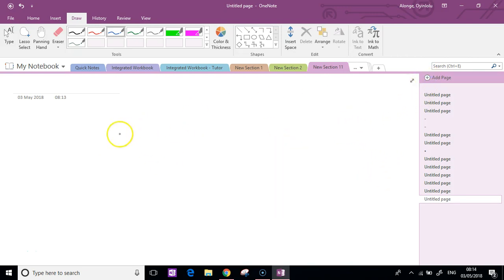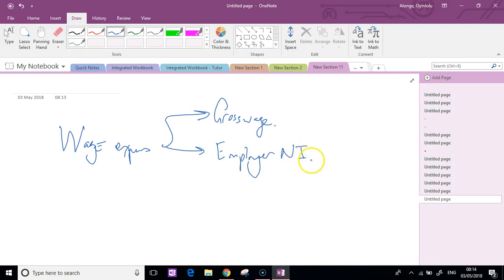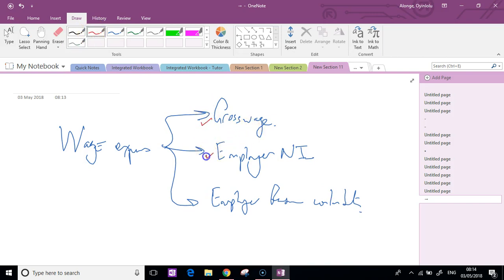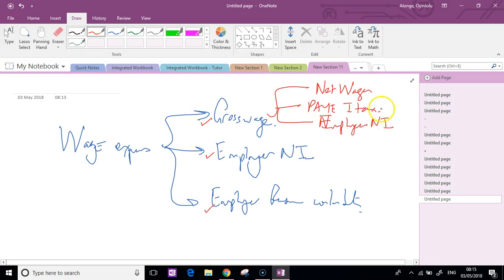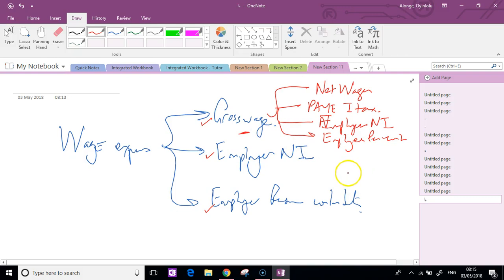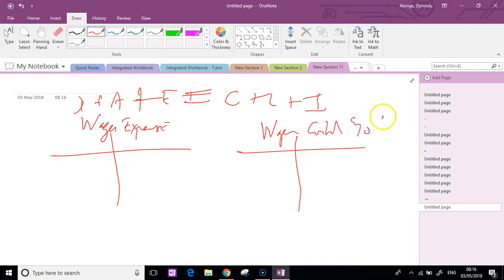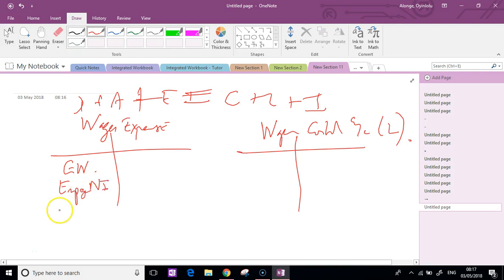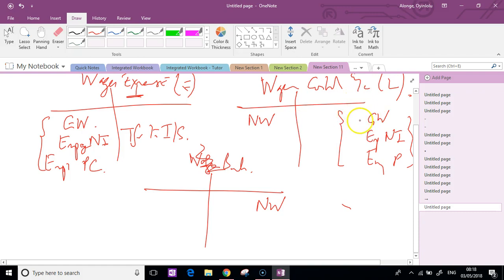AAT Chapter Two Part Two